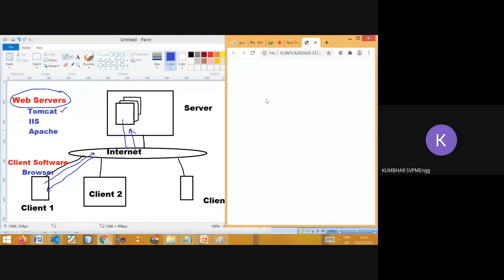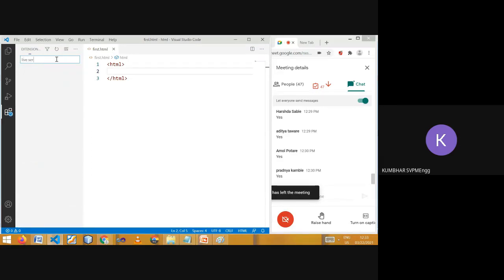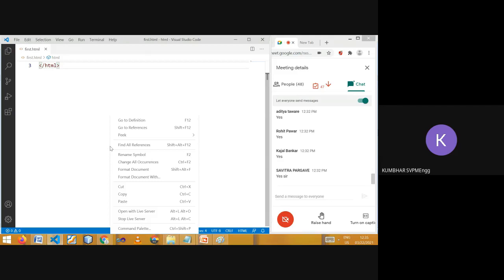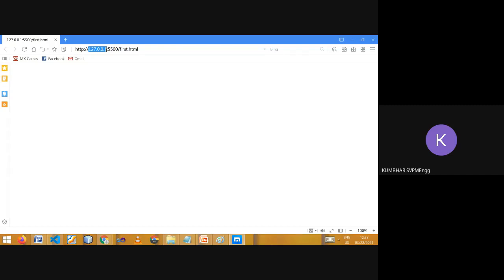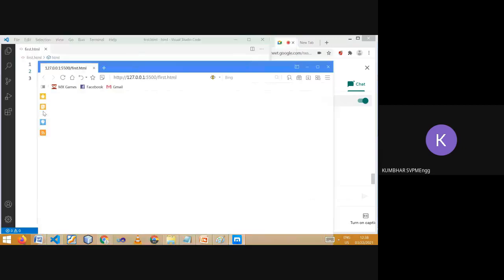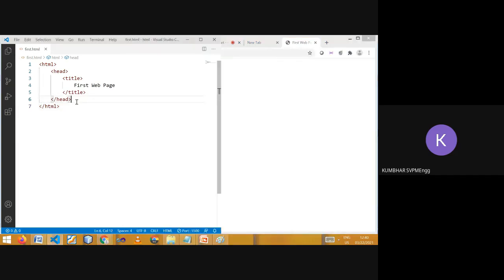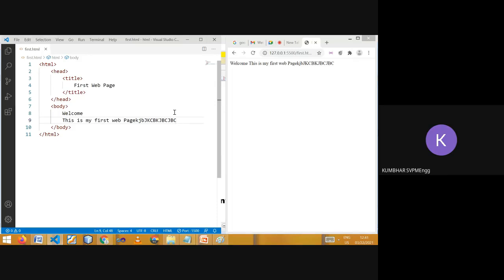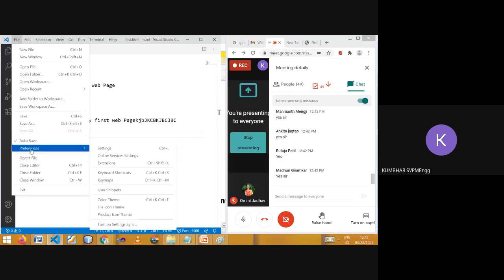6 How to install Live Server in Visual Studio Code